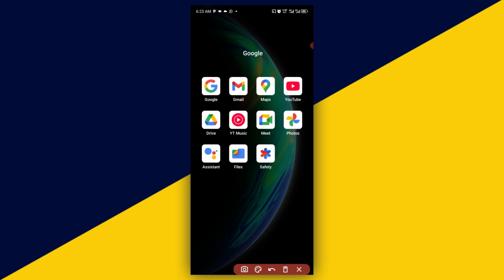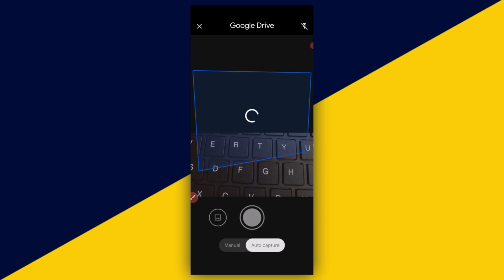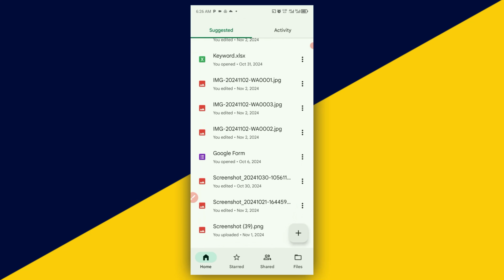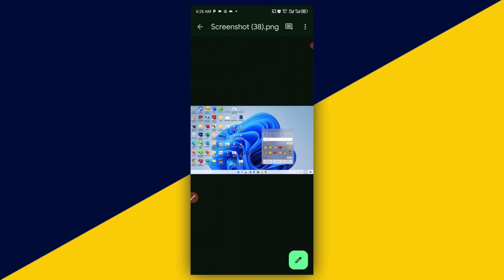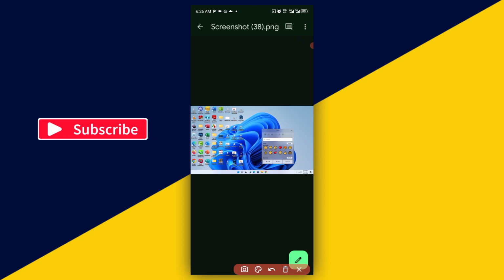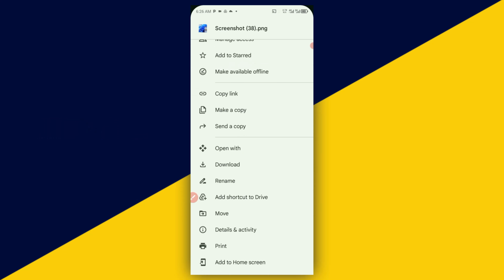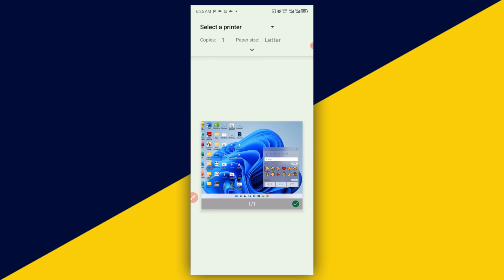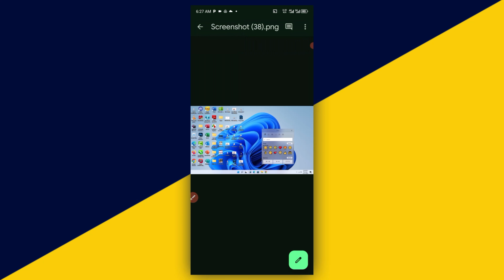How to Make PDF in Mobile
Hey everyone! 📱 In today’s tutorial, we’re going to show you how to create a PDF directly from your mobile device. Whether you're using an Android or iOS phone, this guide will walk you through the steps to turn your documents, images, and notes into PDFs effortlessly. Let's get started!

Why make PDFs on your phone?
Creating PDFs on your phone provides convenience and flexibility, allowing you to manage documents on the go. It's perfect for students, professionals, and anyone who needs to create, store, and share documents quickly and efficiently.

This tutorial is perfect for anyone looking to streamline their document management process. Whether you're a beginner or a seasoned pro, these steps will help you create PDFs with ease.

Let’s dive in and start creating PDFs on your mobile device! 🚀